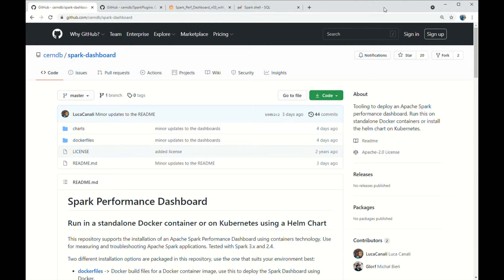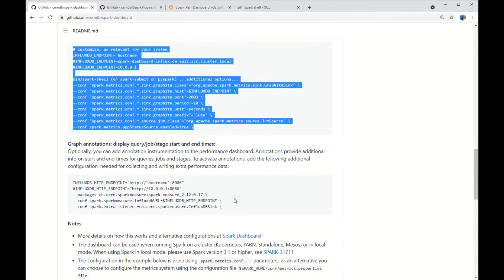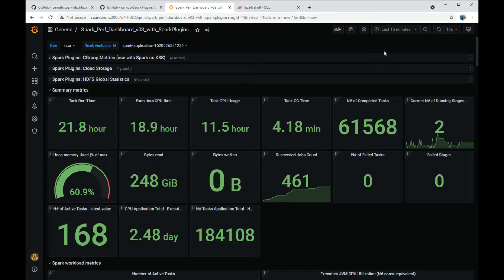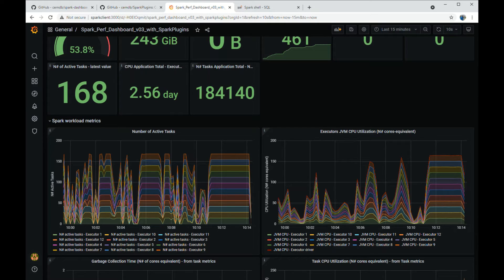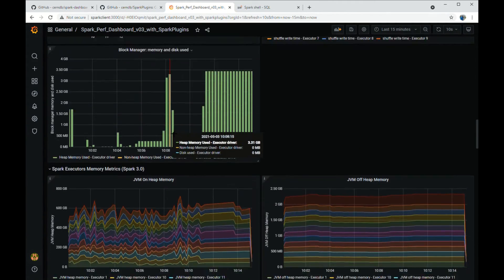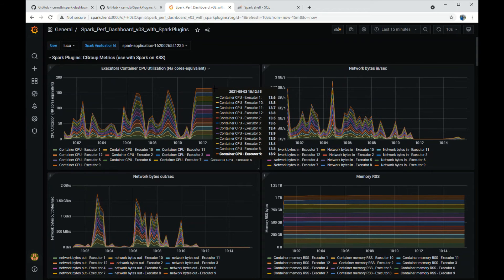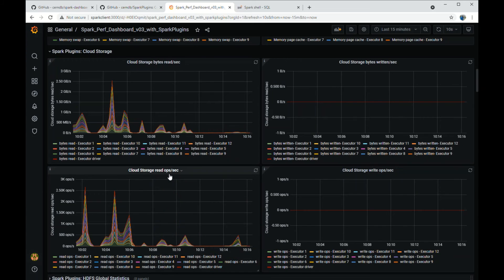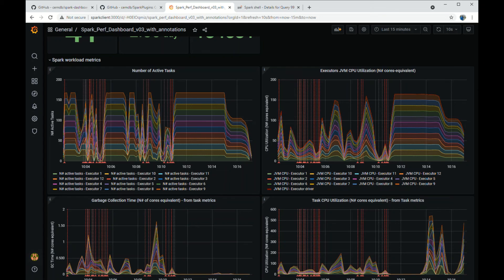Apache Spark Dashboard V1 Demo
Troubleshooting Apache Spark jobs and understanding how system resources are used by Spark executors can be complicated. Using the Spark Dashboard you can collect and visualize many of key metrics available by the Spark metrics system as time series, empowering Spark applications troubleshooting, including straggler and memory usage analyses. This type of data is precious for visualizing and understanding root causes of performance issues.